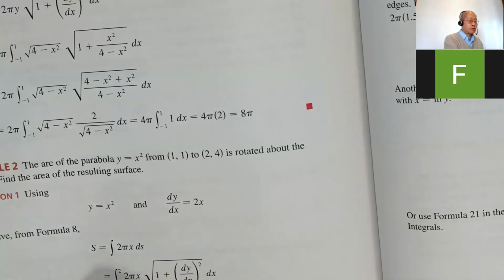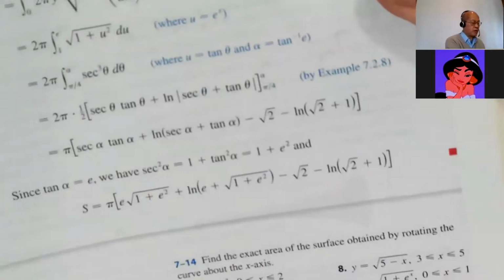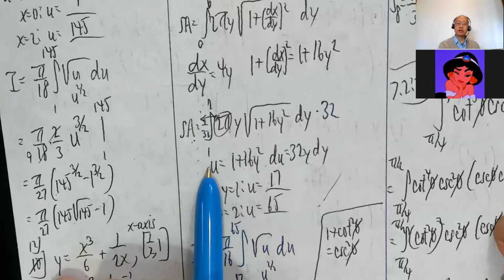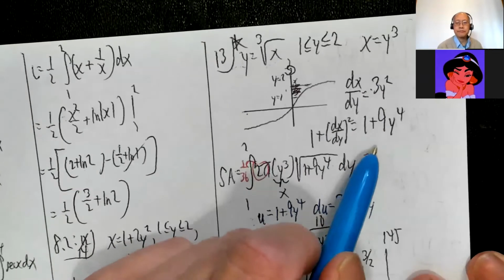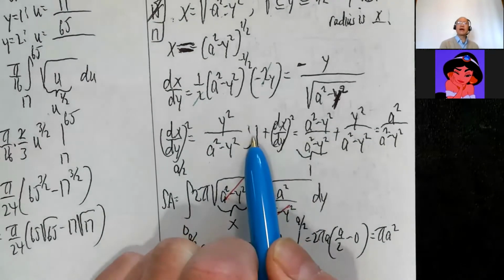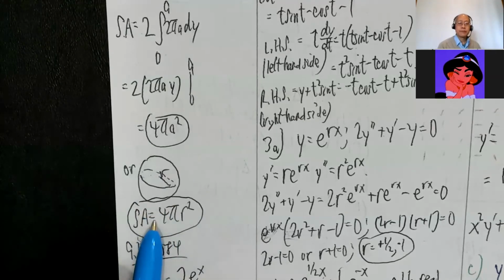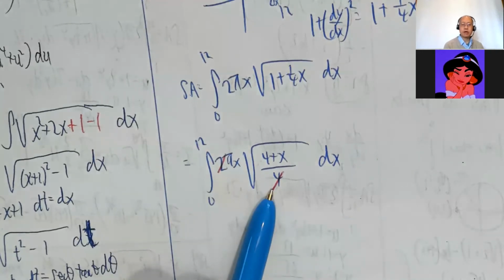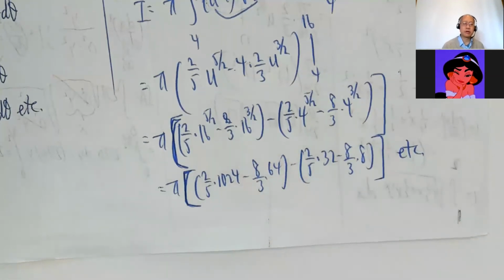MATH 252 WED 09/29/21